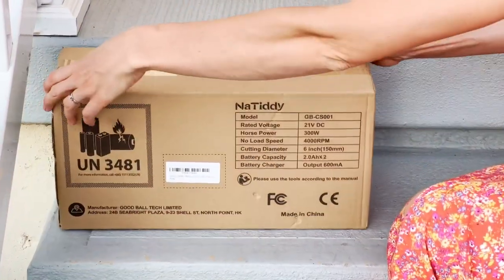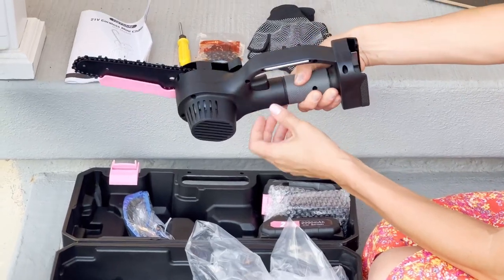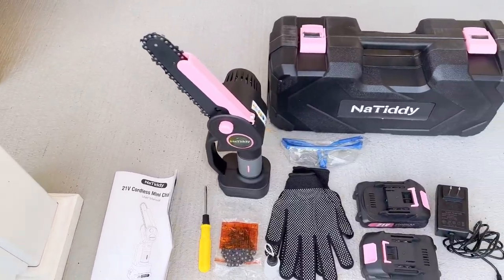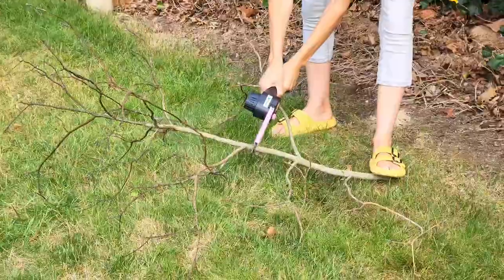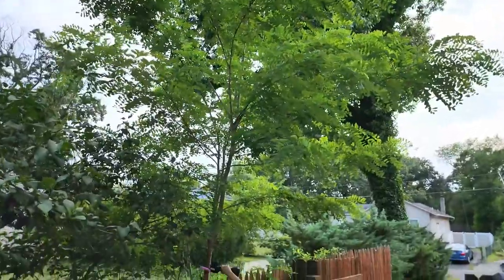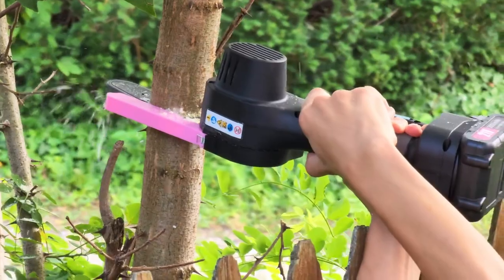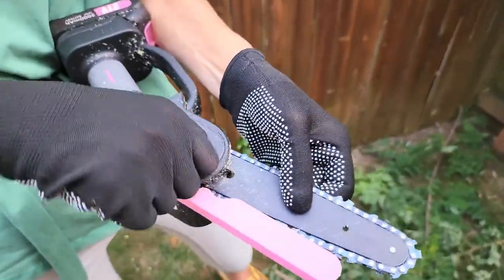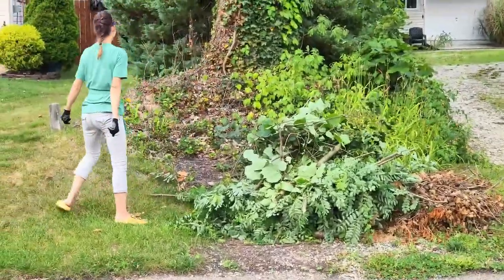NaTiddy Mini Chainsaw, 6 inch Mini Chainsaw Cordless Brushless Battery Powered Chainsaw Review